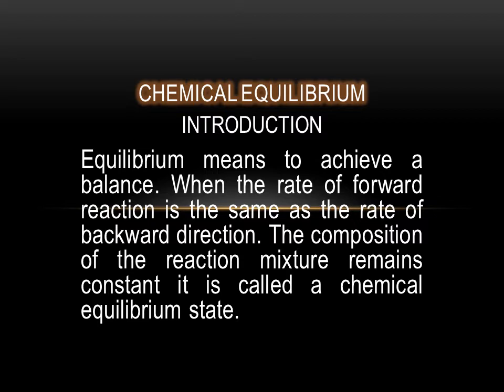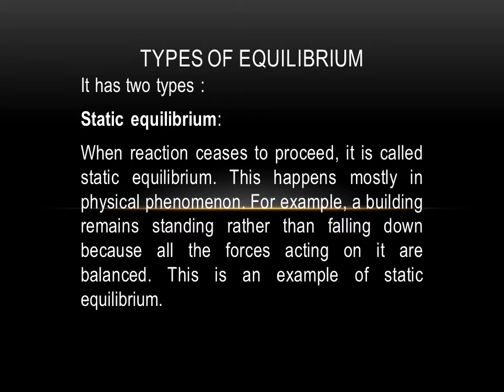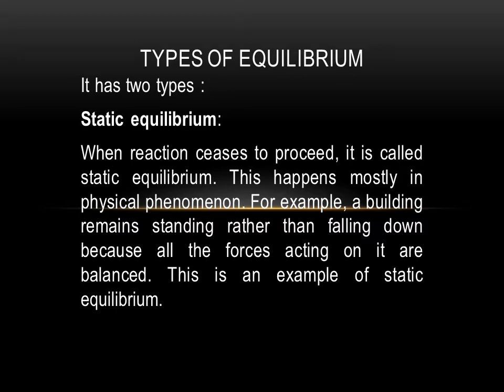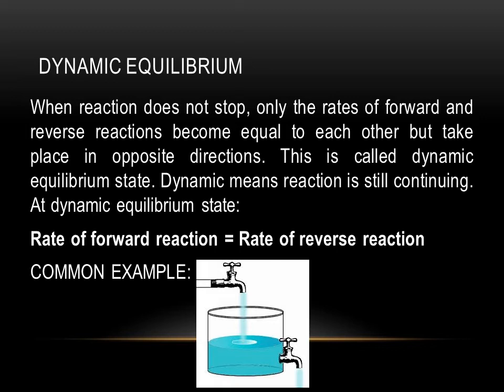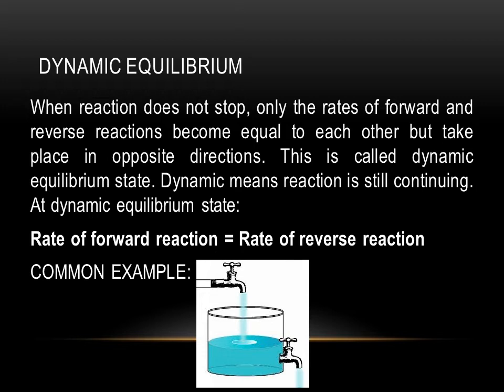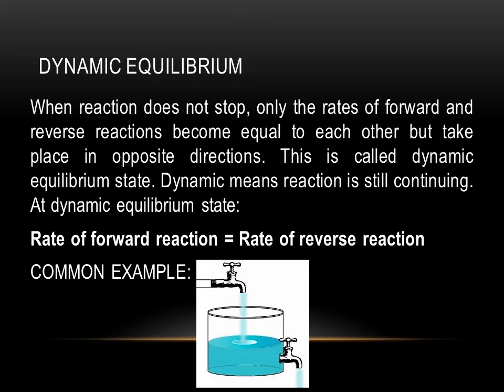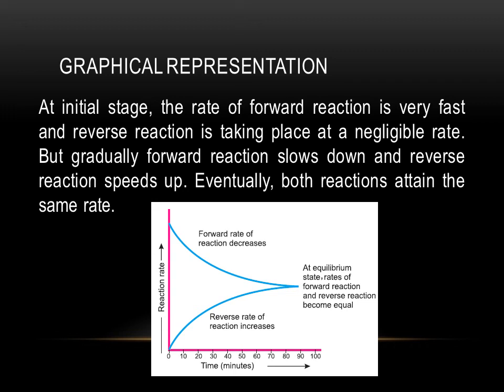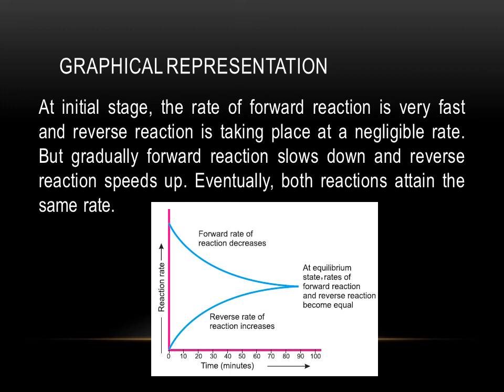Chemical Equilibrium | Science Tree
This topic covered Class 10th Chapter 9 Lecture 2 as follows:
1. Equilibrium
2. How equilibrium is achieve.
3. States of Equilibrium with examples.